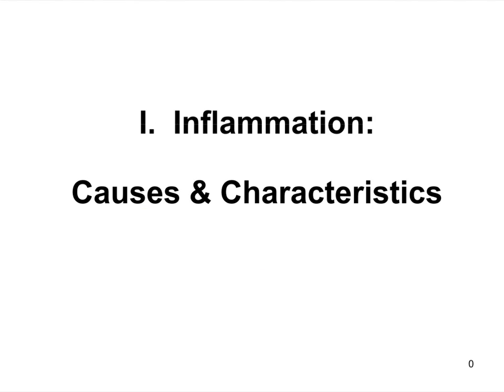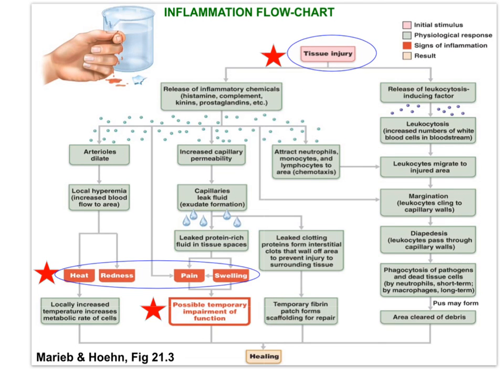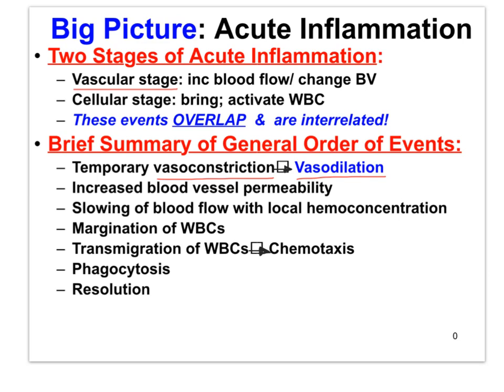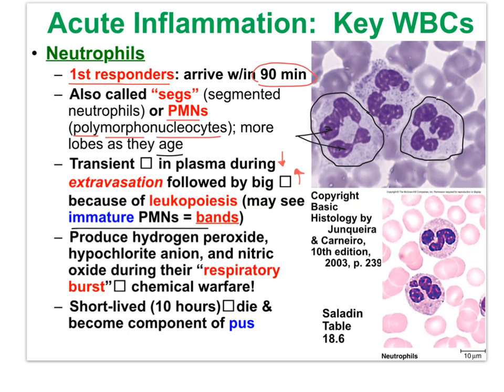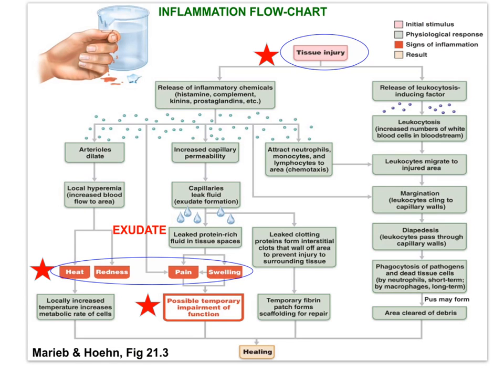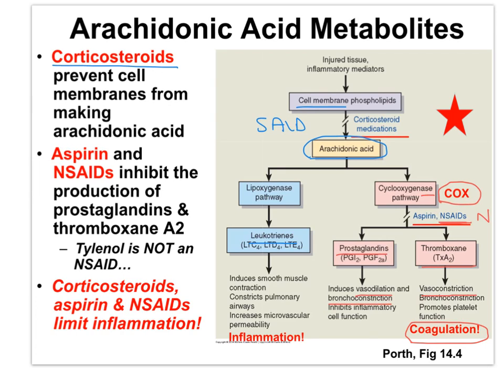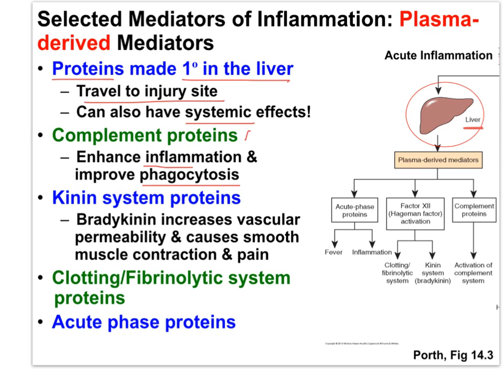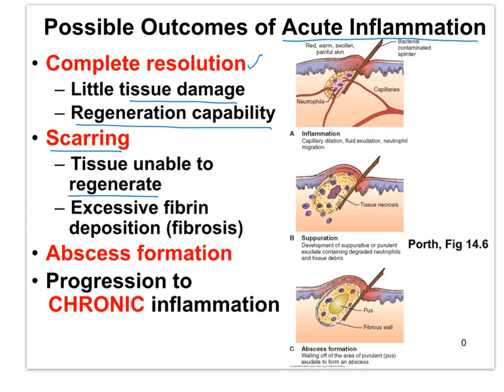Ch 14 Inflammation1